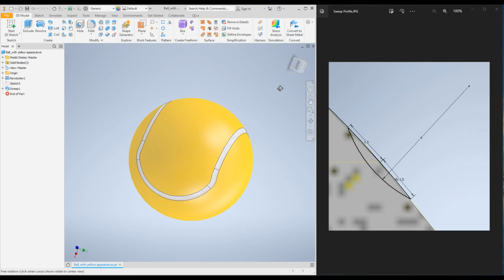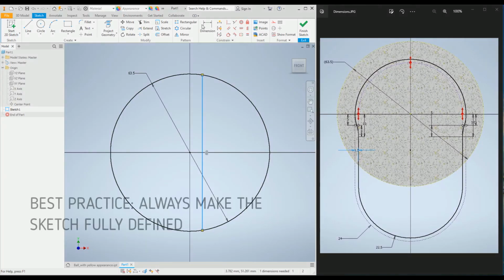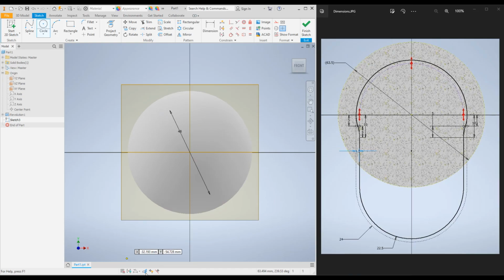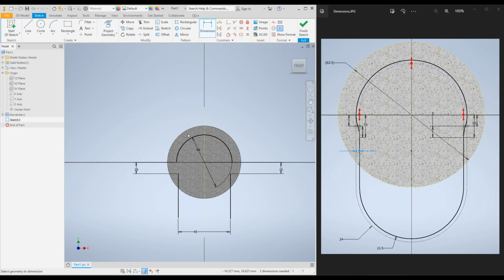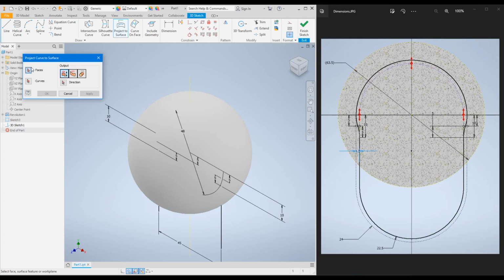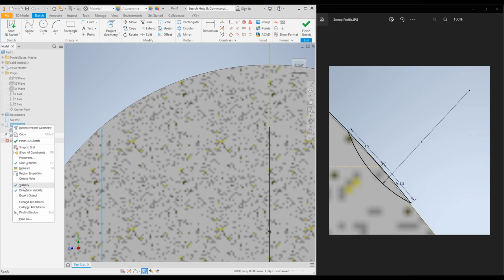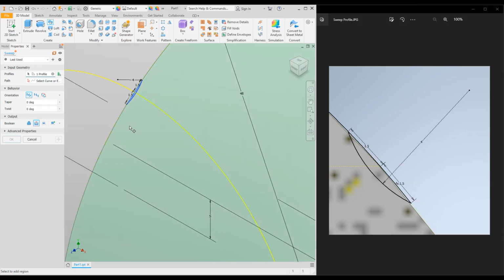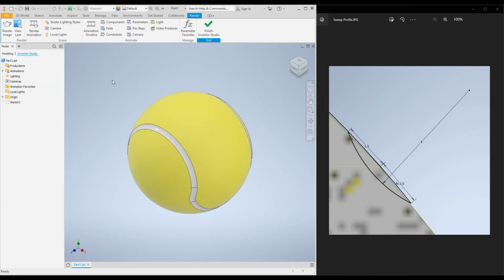Inventor Design - Tennis Ball Part 01 (revolve, sweep cut, 3d sketch, appearance)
"Hi everyone, and welcome to this tutorial!
In Part 1, you'll learn how to use the Revolve command in Autodesk Inventor, project a curve onto a surface to create a 3D sketch, and use that sketch to perform a Sweep Cut. We'll also explore how to apply appearances to part surfaces and features to enhance your model.

In Part 2, we’ll take it further by creating a custom appearance library and learning how to add and manage your own custom materials.

Cheers
Nishan